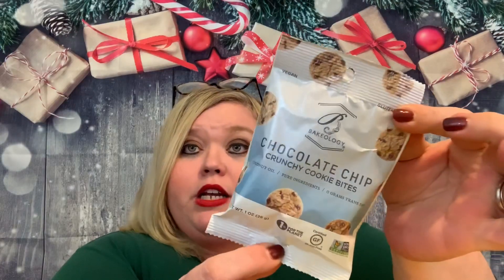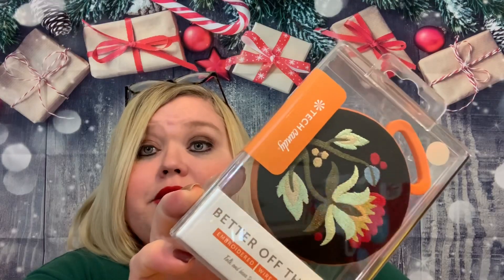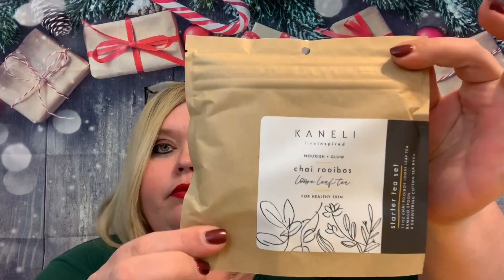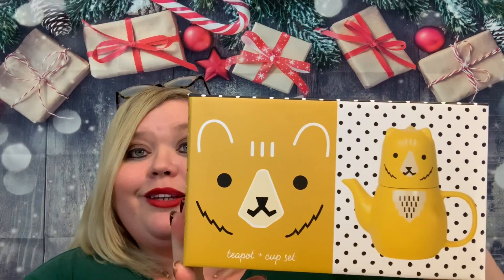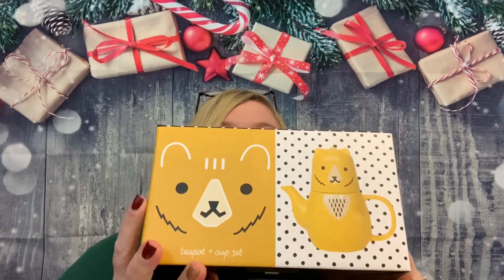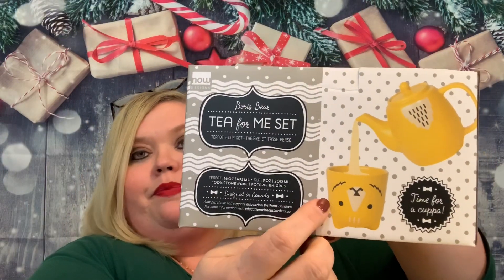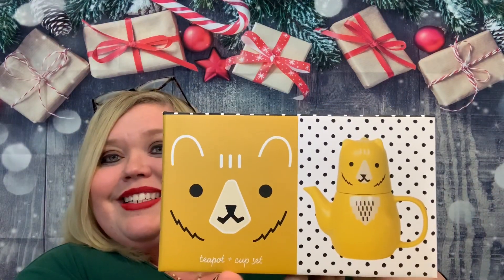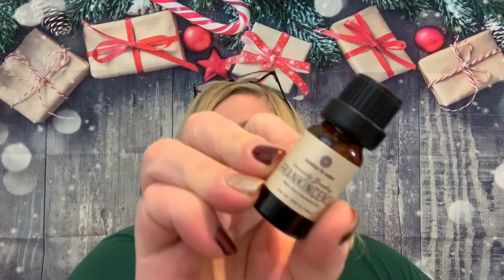Bombay & Cedar | November 2019 | My Favorite!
Bombay & Cedar is an aromatherapy, beauty, wellness & lifestyle subscription box featuring vegan and cruelty free full size and deluxe sample size products including essential oils, diffusers, skincare, books, snacks & other products carefully curated for the discerning woman who lives a life inspired.

The Premium Box is $49.95 & The Mini Box is $29.95